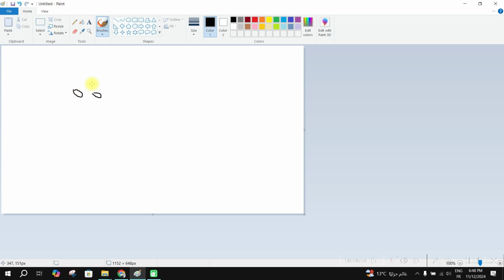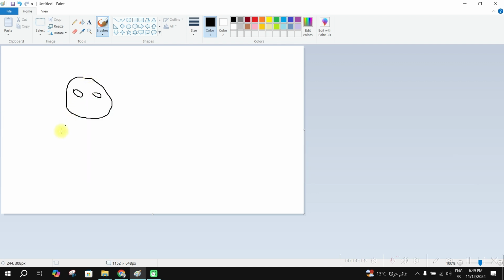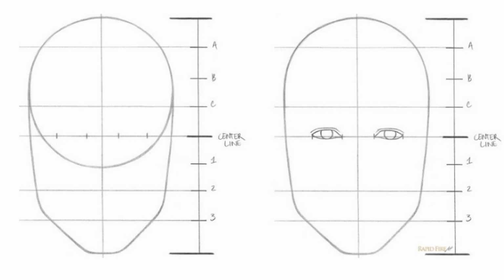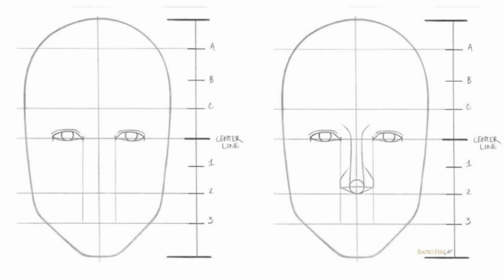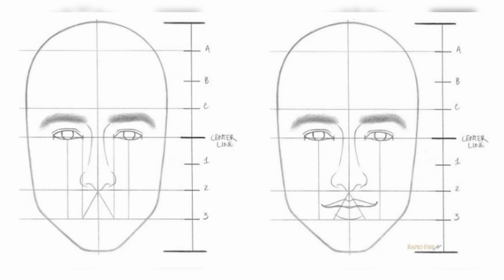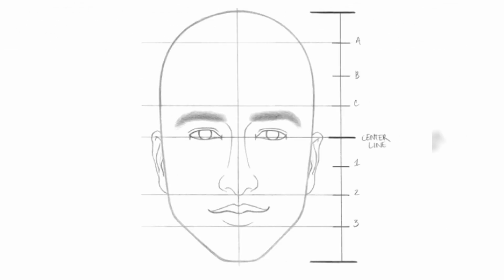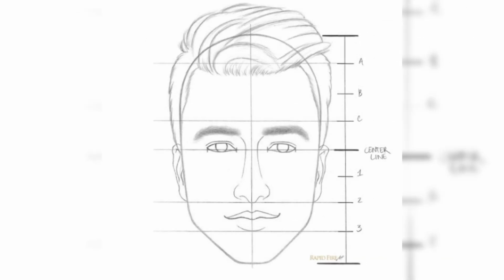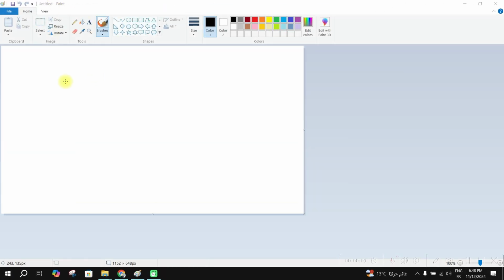How to draw a face (2026) Full Guide!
How to draw a face (2024 / 2025) Full Guide!

In this video, I'll show you How to draw a face